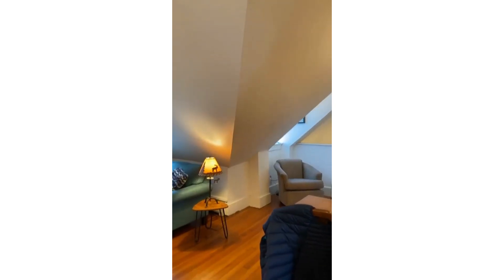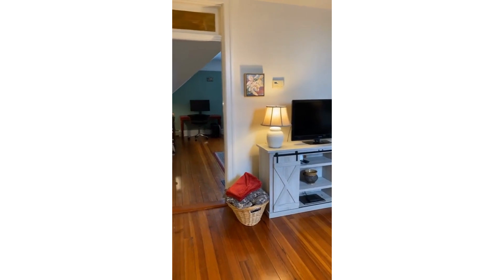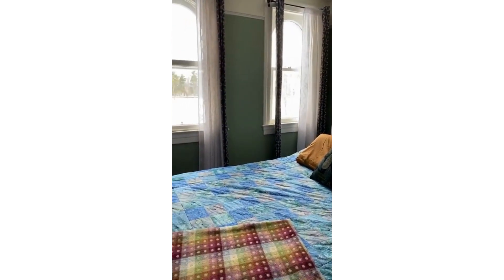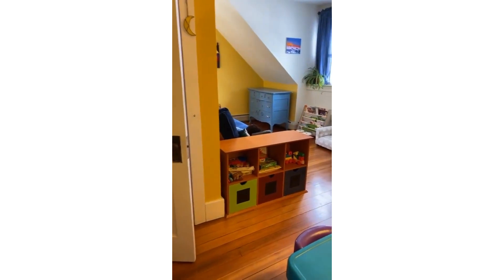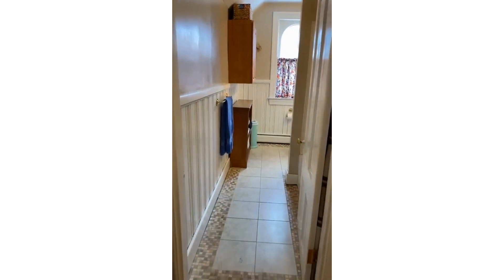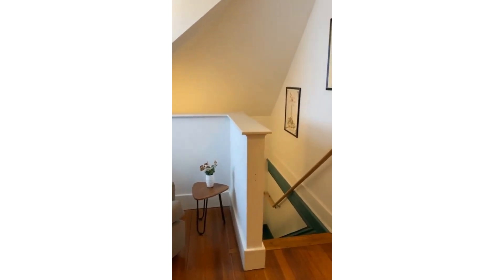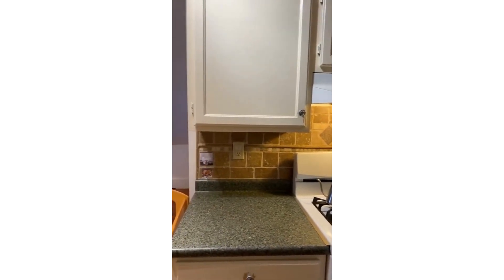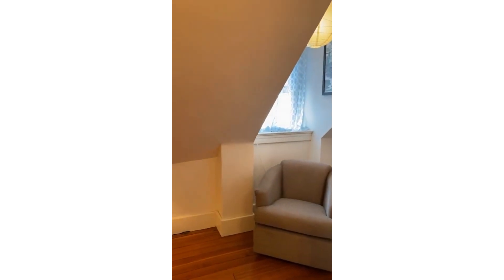Vermont House Tour! Charming Colonial Revival Flat | Polli Properties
Closed 3/23/2022 for $250,000

2 bedrooms | 1 bathroom | 1,030 sq. ft.

Move-in ready condo in the Fort Ethan Allen! This 2 bed, 1 bath Colonial Revival style home exudes a unique, historical exterior while offering a more modern touch inside. The open floor plan allows light to flow through the spacious living room to the dining area and kitchen. The kitchen features a gas range, attractive white cabinets, floating shelf, and access to the adjoining laundry room with a new washer and dryer (2021). The bright primary bedroom, with sage green walls, provides ample space and a closet with a view into the park across the street. Sunny guest room with terrific work from home potential, as this could also serve as an office or den. Curl up with a good book in the cozy reading nook off of the kitchen. Convenient off-street parking, with two spots included. No need to worry about storing your bikes or large items, there is a storage unit (8'x16') assigned to each condo located in the basement. Free public park just across the street with tennis courts, a gazebo, and a playground! The Fort district has plenty to offer locals, including a community garden, child-care center, the Elley-Long Music Center, and Green Empire Brewing. The property is in an ideal location just off of College Parkway, making it an easy commute to neighboring Winooski, Burlington, and Essex. Don’t miss out on this ideal flat with historic charm and an unbeatable location!

Listed by Elise Polli of Polli Properties

Looking to buy or sell in Vermont? We would love to help you!